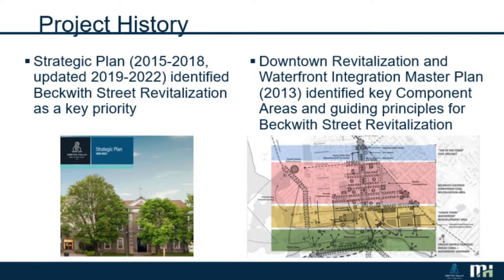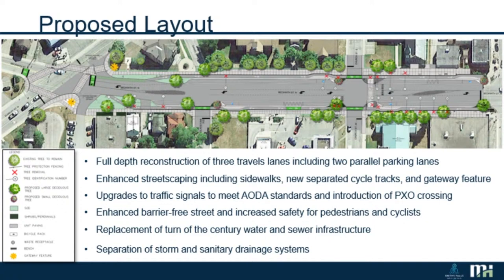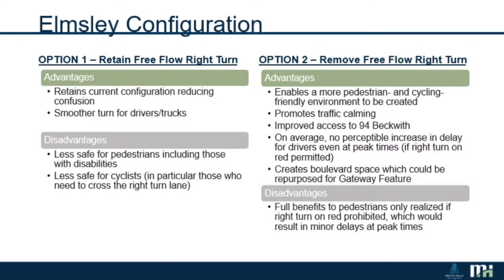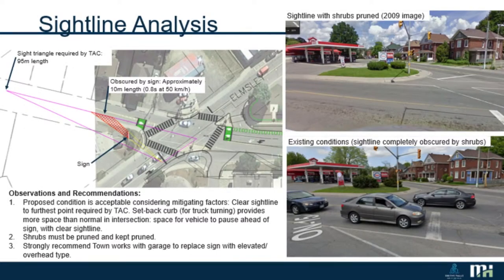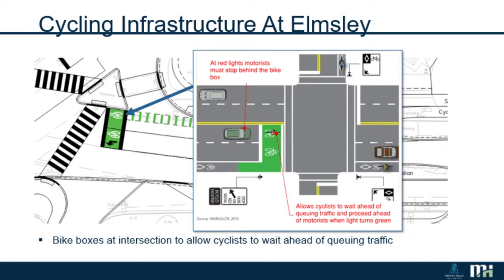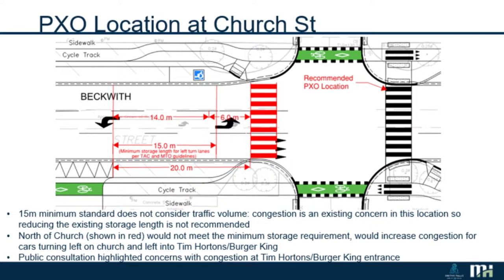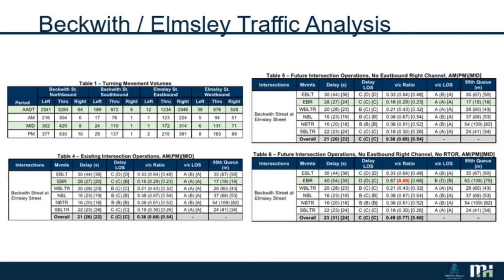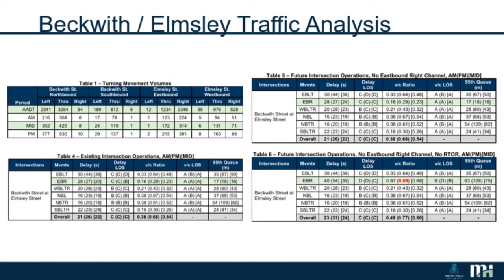Town of Smiths Falls Live Stream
Committee of the Whole